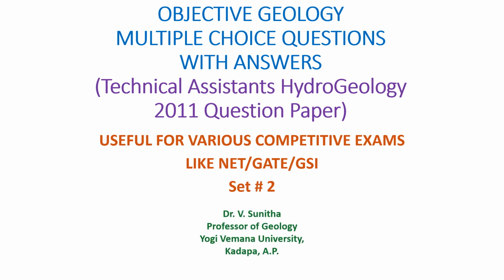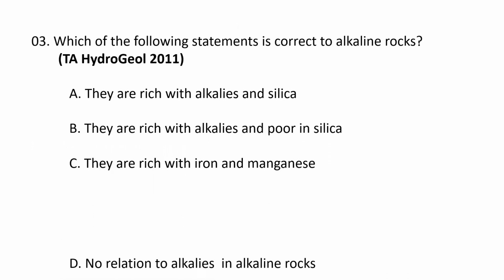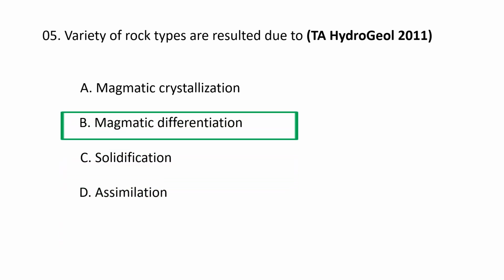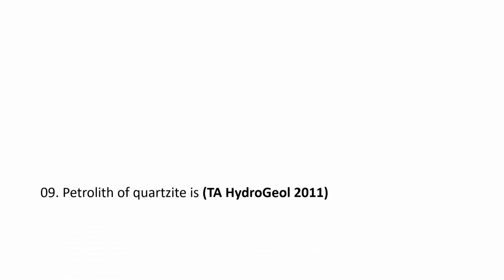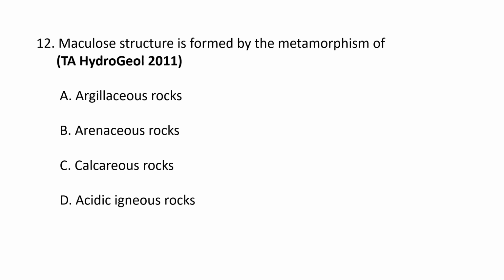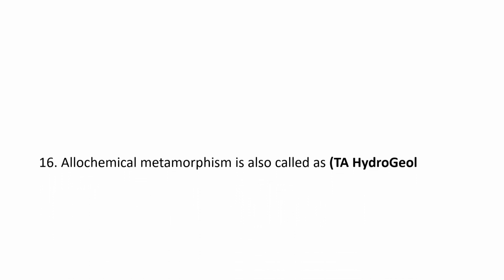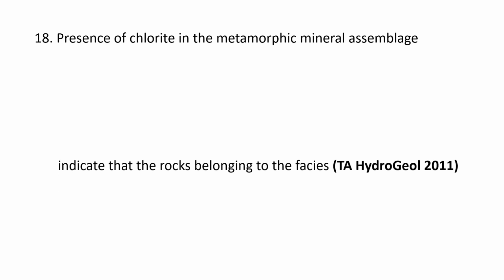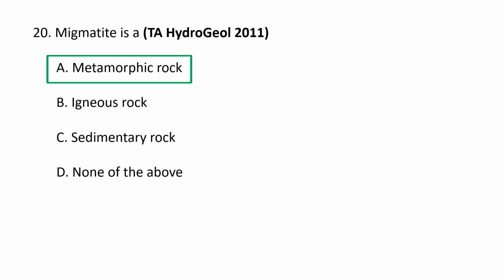TA 2011 HydroGeol Set 2